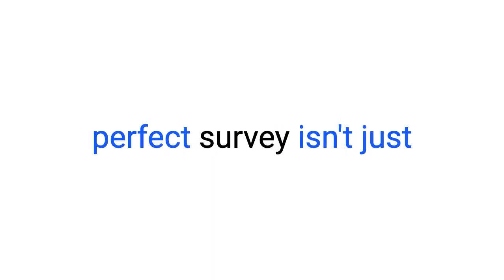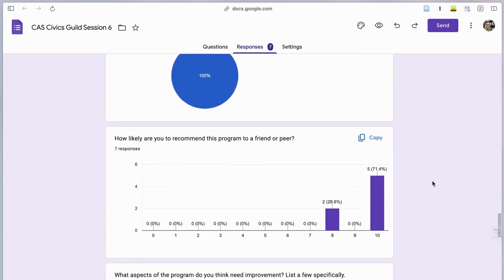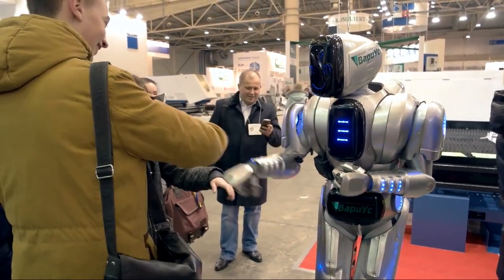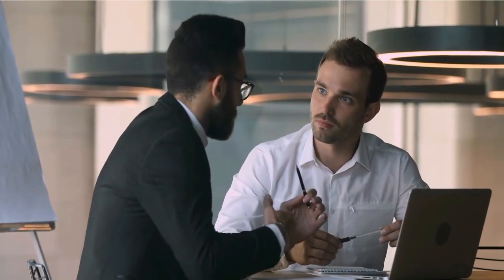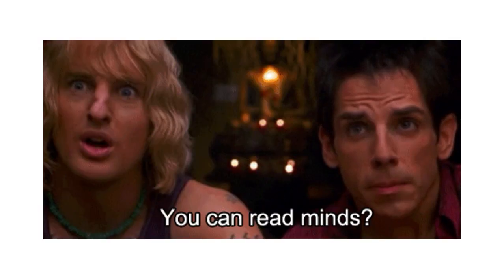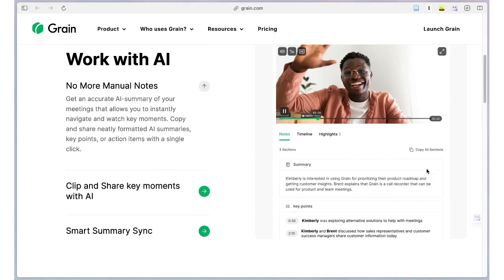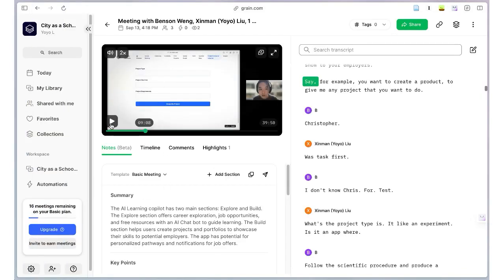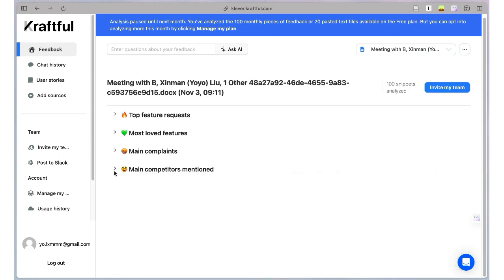Collecting User Feedback | Civics Guild, Week 4